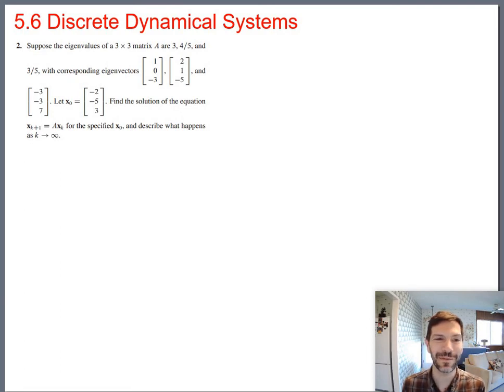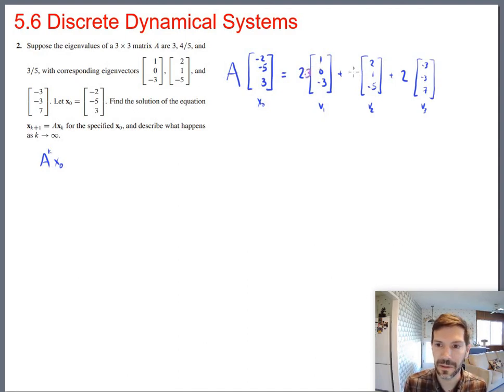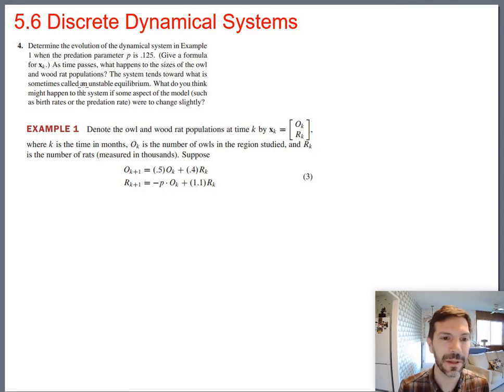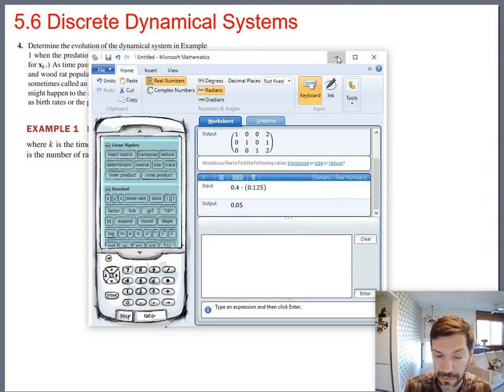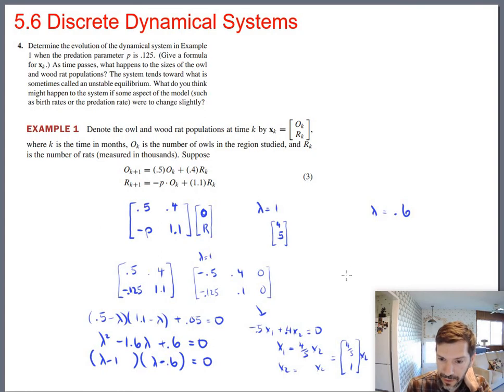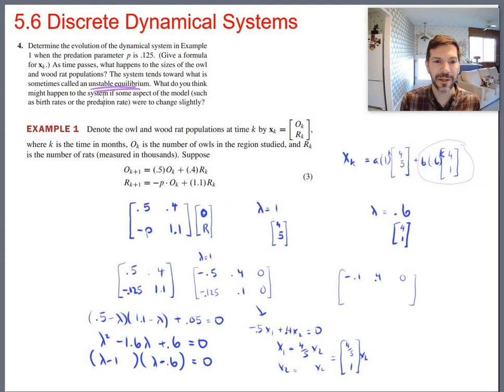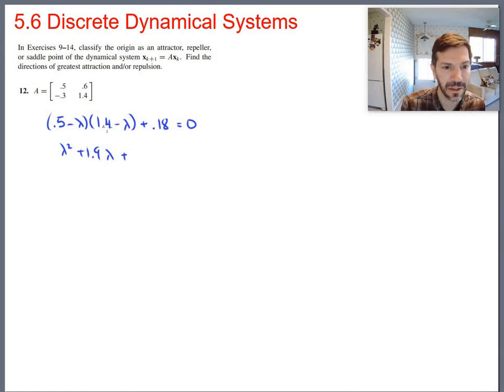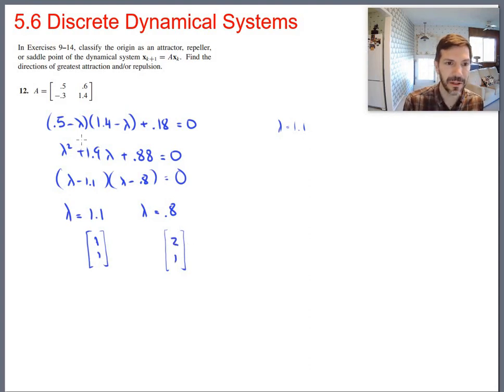Discrete Dynamical Systems homework examples (Math 204 Section 5.6 video 3)